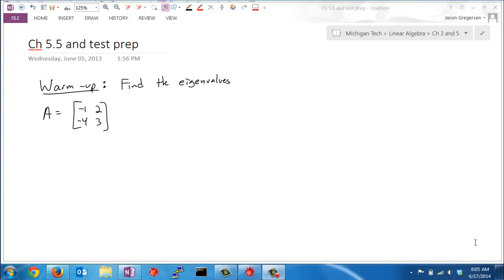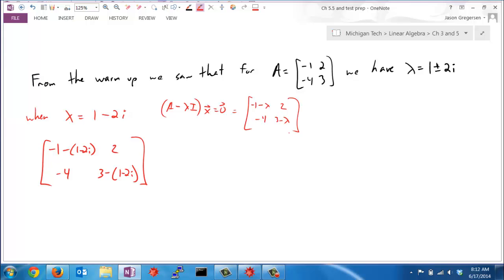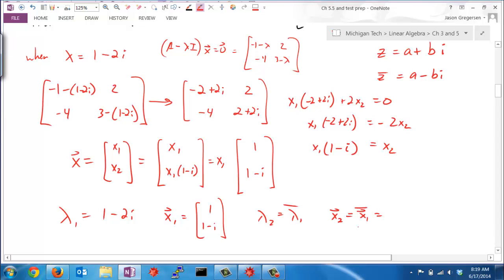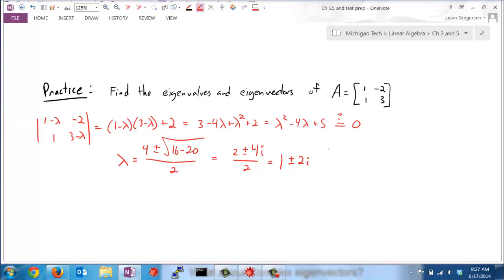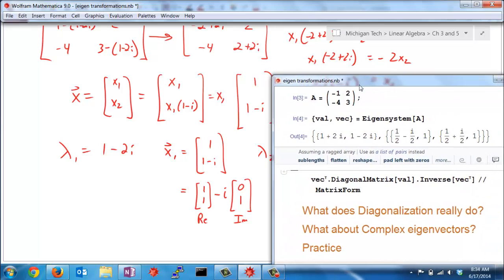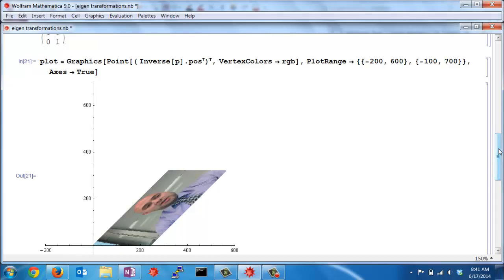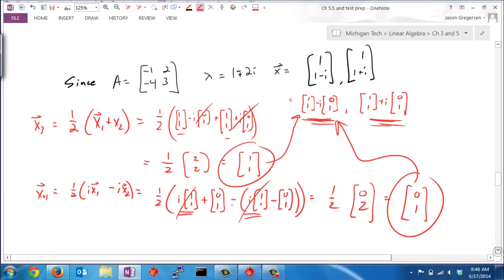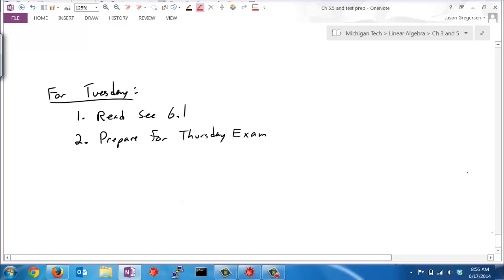6-17 Complex eigenvalues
6-17 complex eigenvalues